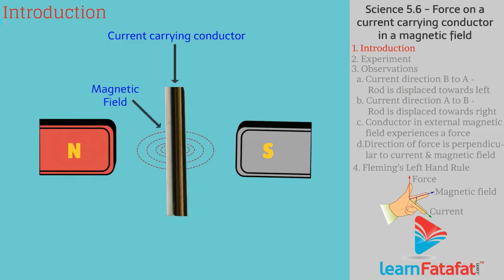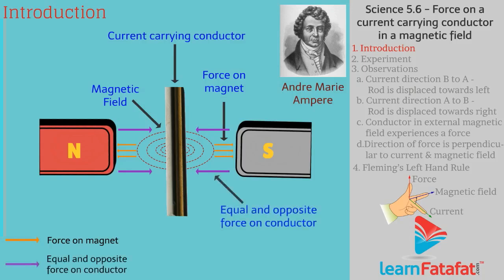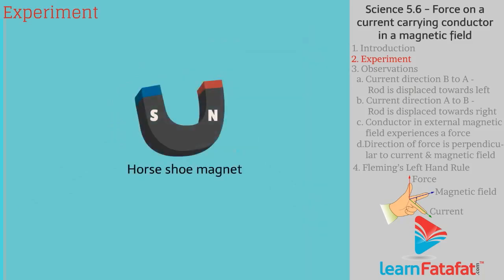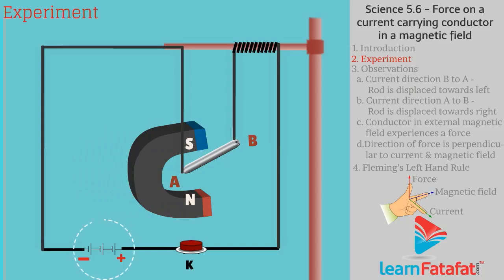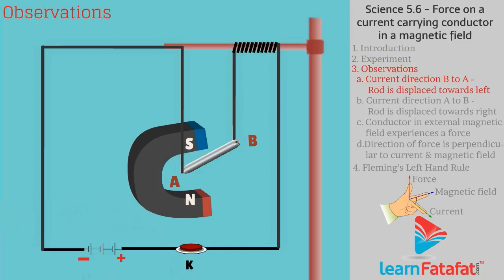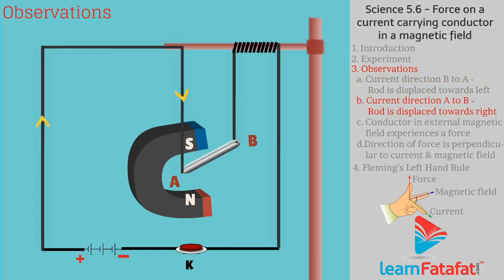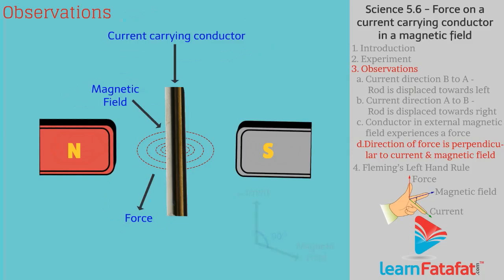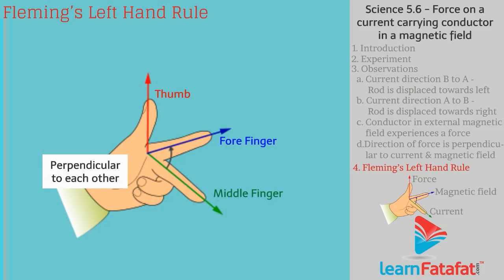Effects of Electric Current Class 10 SSC Science - Force on Current Carrying Conductor In Mag Field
Effects of Electric Current Class 10 SSC Science Chapter 4 - Topic: Force On A Current Carrying Conductor In A Magnetic Field.
Topics covered in this 10th Science video are as follows :-
1) Introduction: Force On A Current Carrying Conductor In A Magnetic Field
2) Experiment and Observations
3) Fleming's Left Hand Rule

Current carrying conductor produces magnetic field around it. This field exerts its magnetic force on the magnet placed near it. Andre Marie Ampere, a French scientist, suggested that the magnet must apply equal and opposite force on the conductor.
If current carrying conductor is placed in external magnetic field then it experiences a magnetic force. The direction of force acting on conductor depends on direction of magnetic field and direction of current. When the direction of current is at right angle to direction of magnetic field then force acting on conductor is maximum and is in the direction perpendicular to current as well as magnetic field.
Fleming’s Left Hand Rule:
It states that stretch the forefinger middle finger and thumb such that they are mutually perpendicular to each other.
If forefinger points in direction of magnetic field and middle finger in the direction of current then thumb will point in the direction of the force acting on the conductor i.e. direction of motion of conductor.

Maharashtra State Board Std 10 Science Syllabus -
Science 1:
1. Gravitation
2. Periodic Classification of Elements
3. Chemical Reactions and Equations
4. Effects of Electric Current
5. Heat
6. Refraction of Light
7. Lenses
8. Metallurgy
9. Carbon Compounds
10. Space Mission

Science 2:
1. Heredity and Evolution
2. Living Processes in Living Organisms Part - 1
3. Life Processes in Living Organisms Part - 2
4. Environmental Management
5. Towards Green Energy
6. Animal Classification
7. Introduction to Microbiology
8. Cell Biology and Biotechnology
9. Social Health
10. Disaster Management